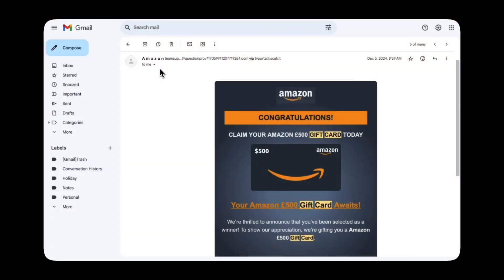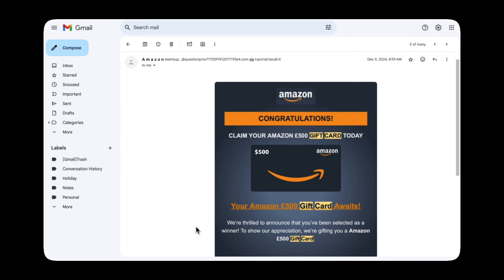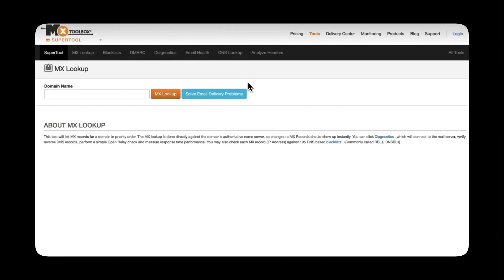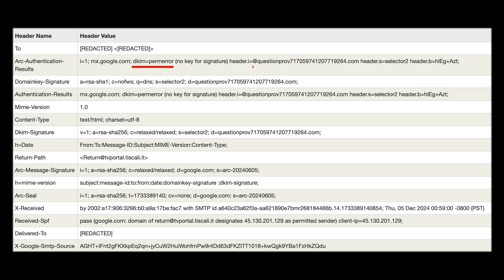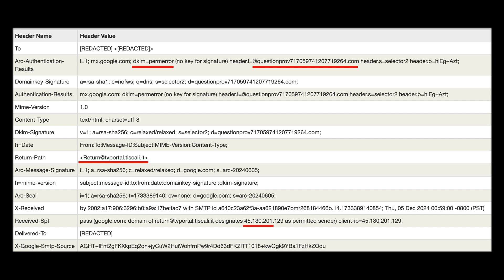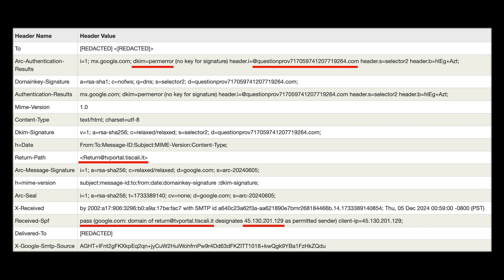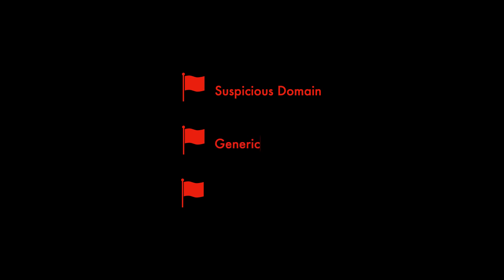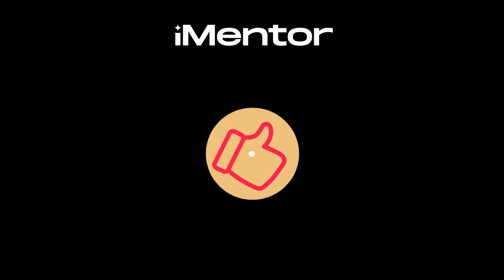Phishing Email Analysis | SOC Analyst Training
Phishing is one of the most common attack methods seen by Cyber Security Analysts. Therefore, you should ensure you are up to speed on how to analyse these threats easily and quickly!

Timestamps:
00:00 Intro
00:15 The Email
01:18 MXToolBox
02:23 Header Analysis
05:01 Summary

Key terms:
free cyber security courses, free cybersecurity training, cybersecurity for beginners, phishing email analysis, DKIM, DMARC, SPF, phishing, malware, learn cyber security, email analysis, email header analysis,